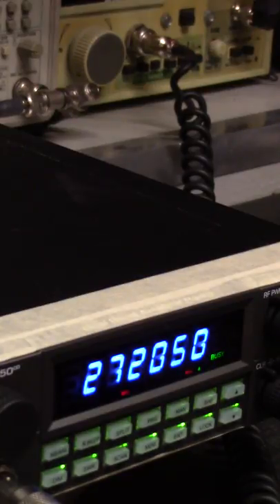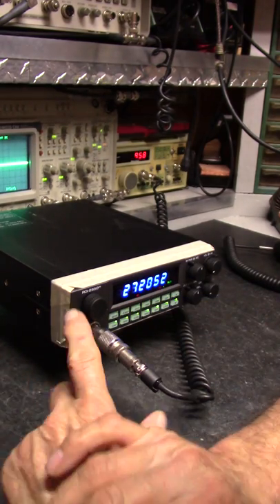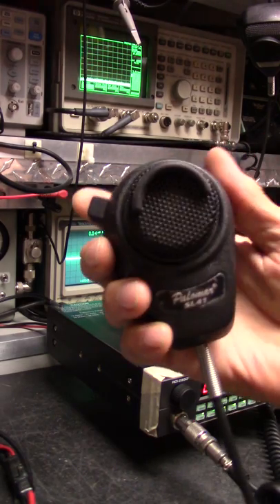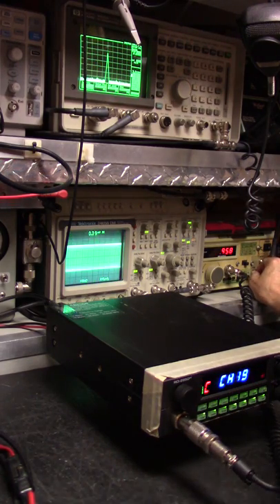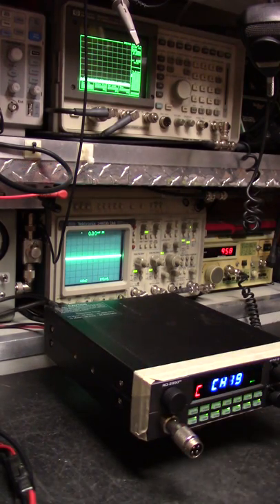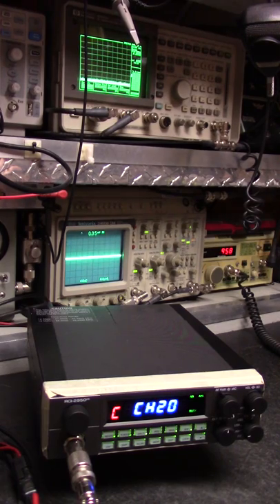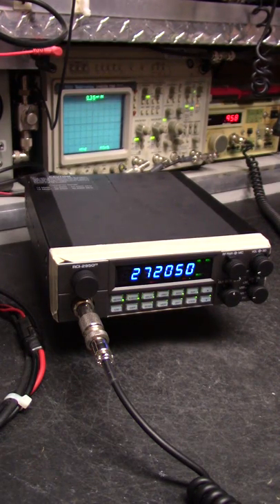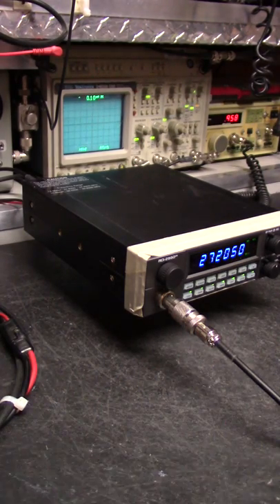RCI 2950CD dimmer works great and viewable from angles.